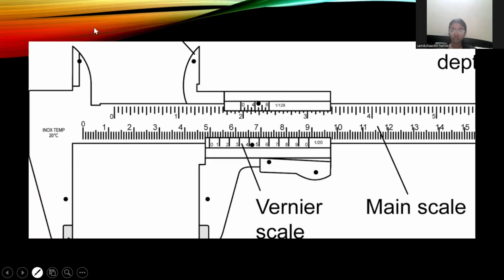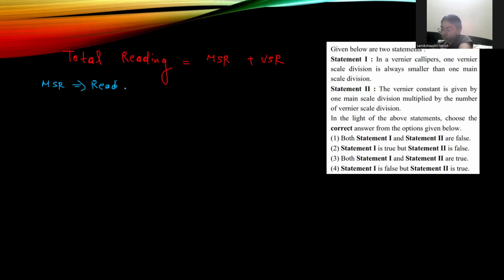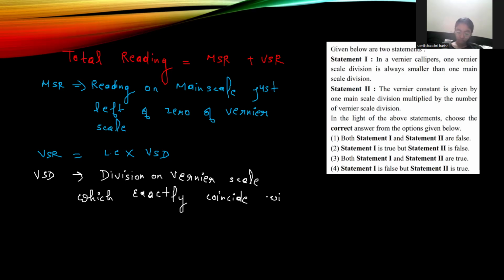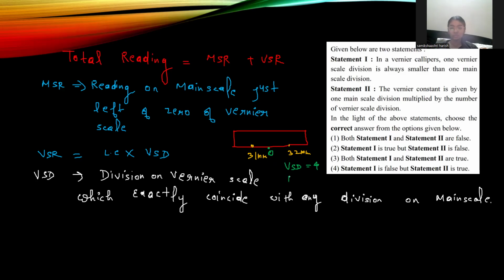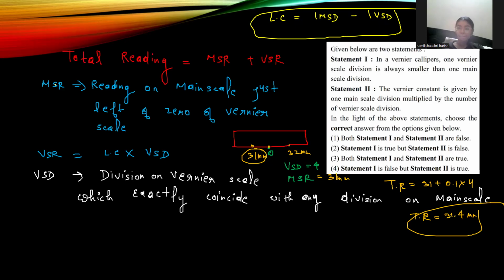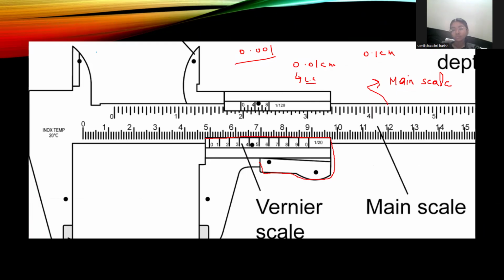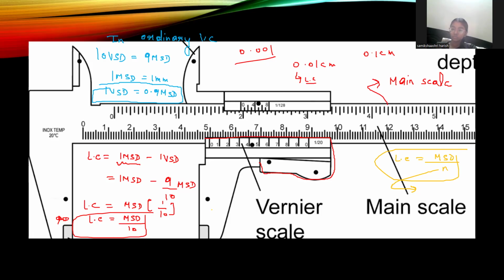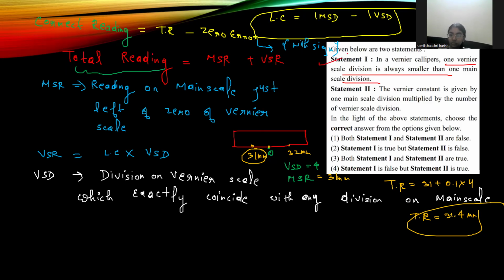Statement 1: In a vernier callipers , one vernier scale division is always smaller than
About us:-